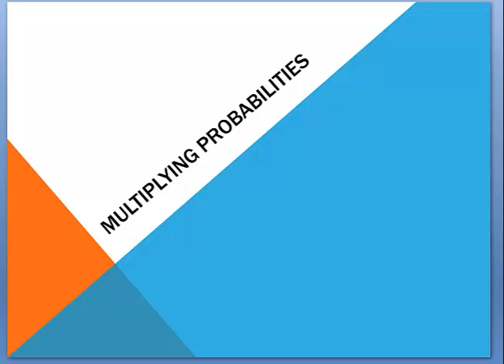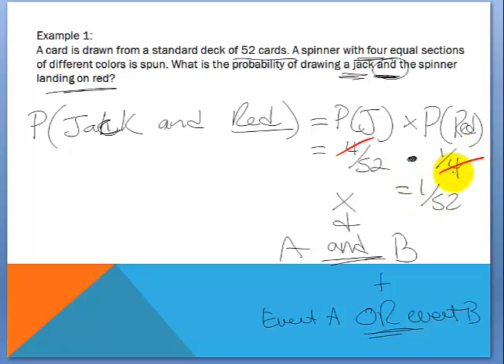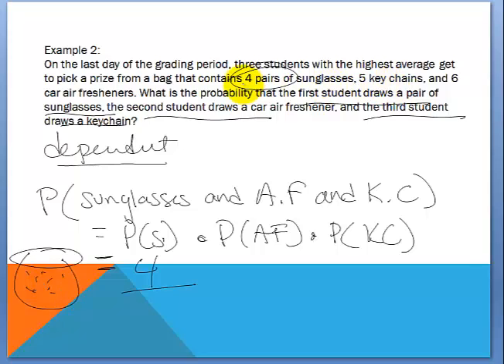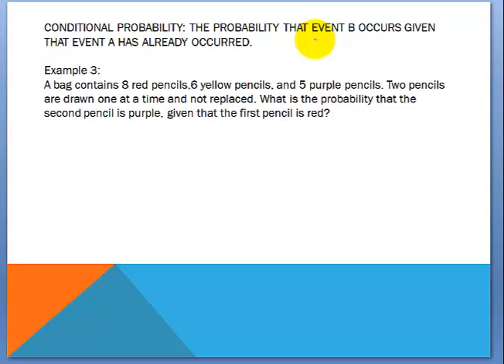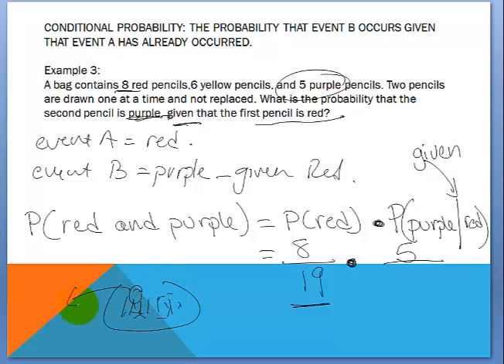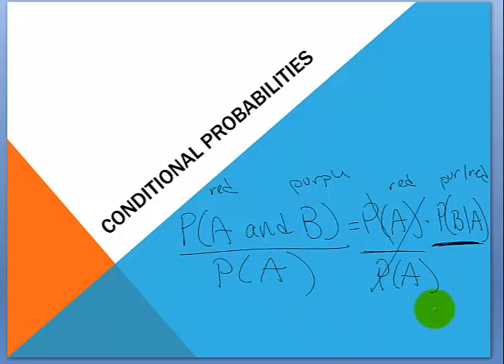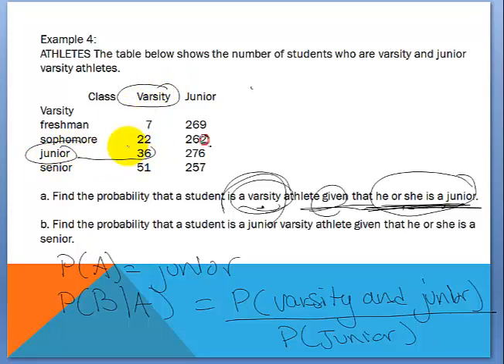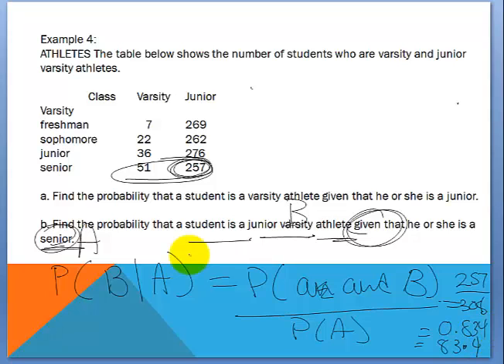MULTIPLYING PROBABILITIES A2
MULTIPLYING PROBABILITIES
CONDITIONAL PROBABILITY